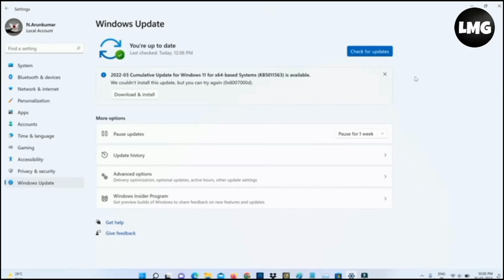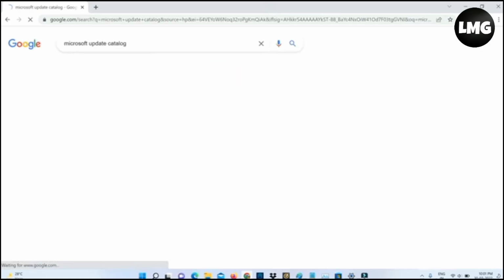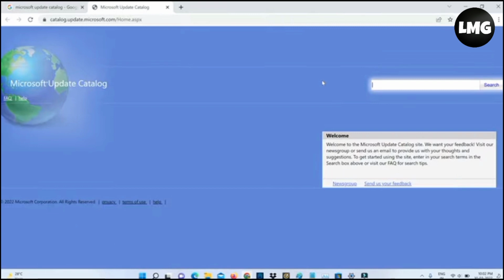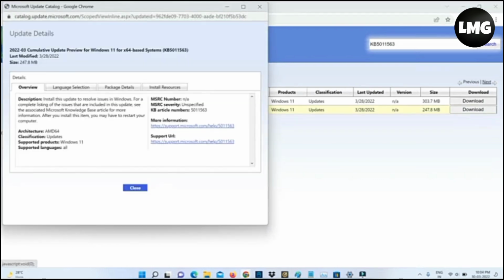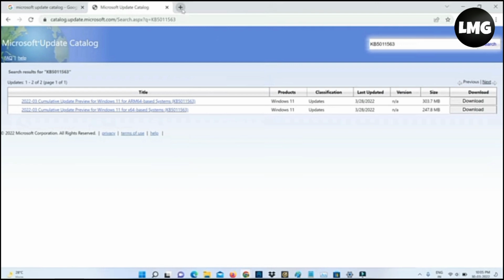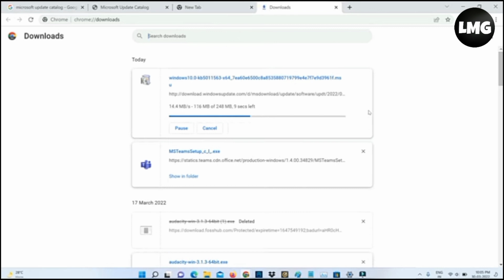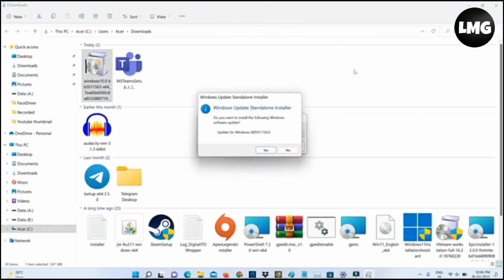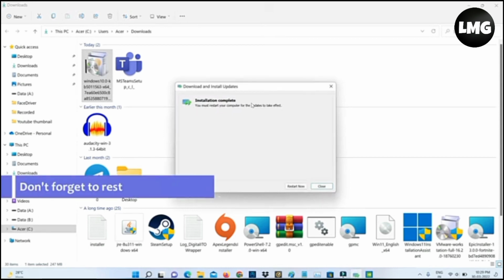How To Fix we can't Install This Update but You Can Try Again Windows 11(2023)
Fix we cannot install this update but you can try again Windows 11 problem

This error message may occur if there is a problem with the update files, or if the device does not meet the system requirements for Windows 11. Here are a few things you can try to resolve the issue:

Check if your device meets the system requirements for Windows 11.
Make sure you have a stable internet connection and enough space on your device to download and install the update.
Run the Windows Update troubleshooter to check for any issues with the update process.
Try downloading and installing the update manually using the Media Creation Tool.
5.If still problem persist try to troubleshoot the issue by running the Windows 10 Upgrade Assistant, or by contacting Microsoft support.
It's important to backup important files and data before doing the upgrade.
If none of the above steps work, you may need to contact Microsoft Support for further assistance.

Were you able to figure out   How To Fix we can't Install This Update but You Can Try Again Windows 11(2023)

Share this with a friend who wants to know How To Fix we can't Install This Update but You Can Try Again Windows 11(2023)

What do you think of How To Fix we can't Install This Update but You Can Try Again Windows 11(2023)

Topics Covered in this video:

we couldn't install update but you can try again
we couldn't install this update but you can try again
fix we couldn't install this update but you can try again
windows 11
we couldn't install update but you can try again 0x8007025d
windows 10
windows 11 update error
we couldn't install this update try again (error0x80070541)
windows 11 update install error

Welcome to Let Me Guide!

We offer assistance with a variety of technical topics, including social media, website development, and more.

Our aim is to provide clear and concise solutions and tutorials that are easy to understand and follow.

Our goal is to help you with all your tech needs in a quick and efficient manner.